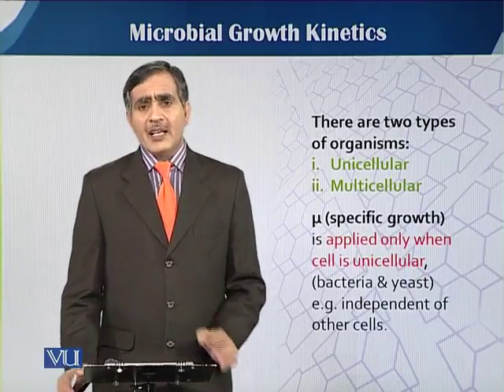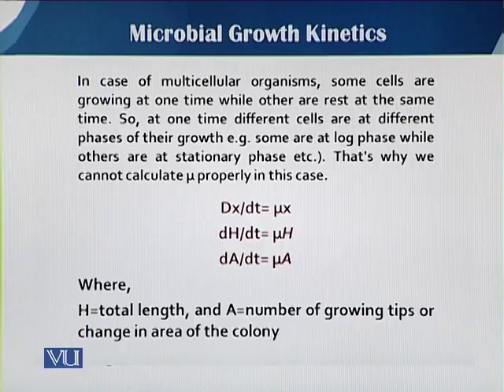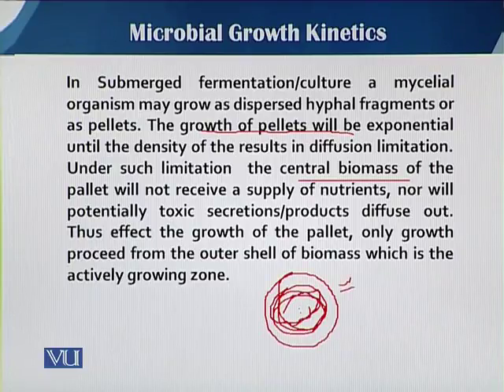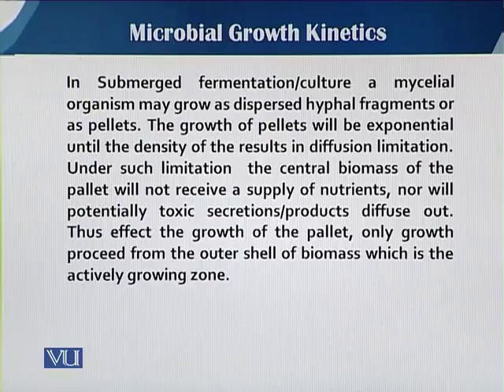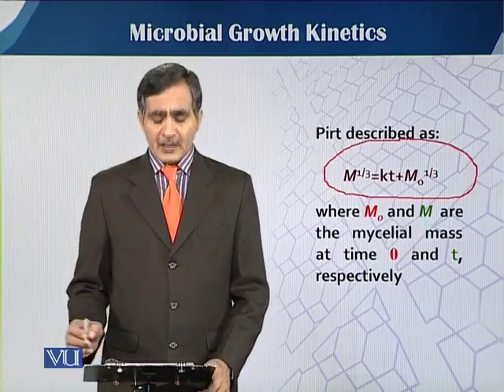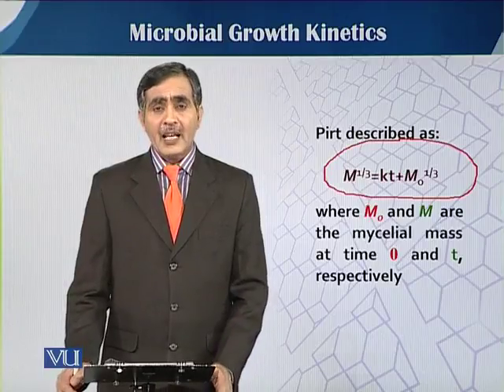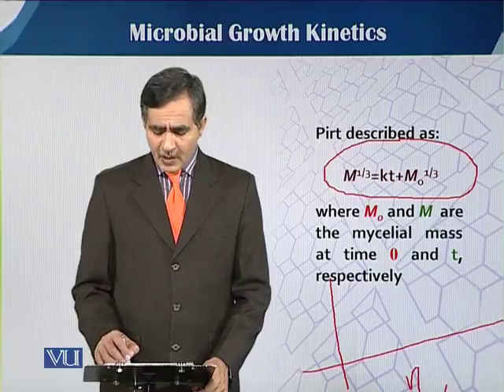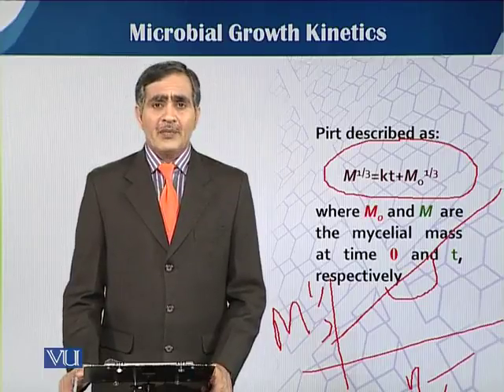BT735_Topic022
Topic: 22